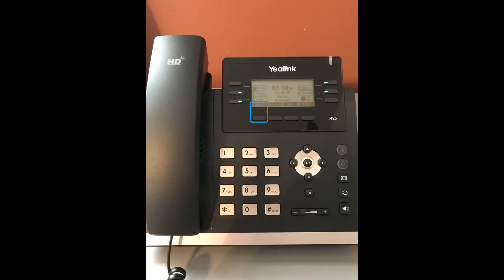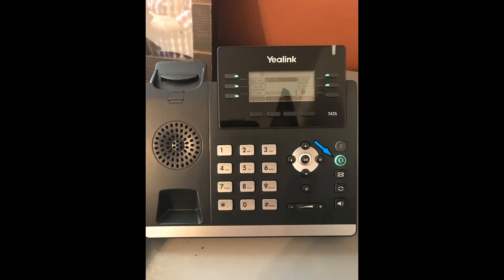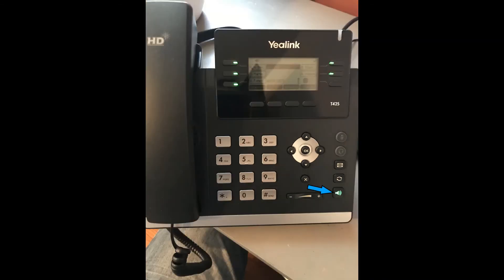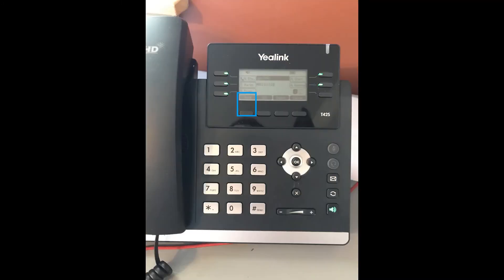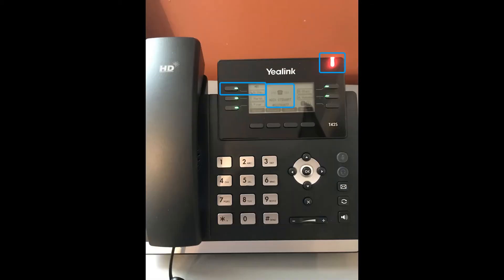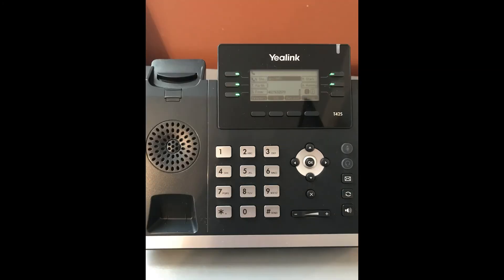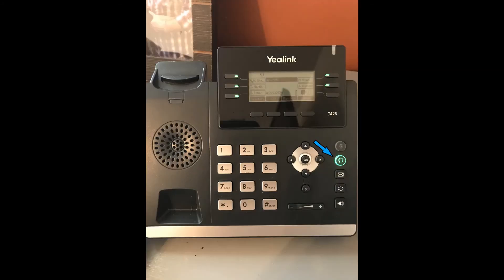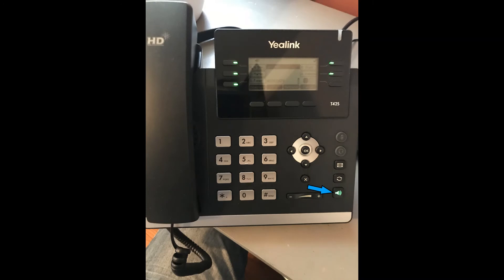Yealink Phone Training